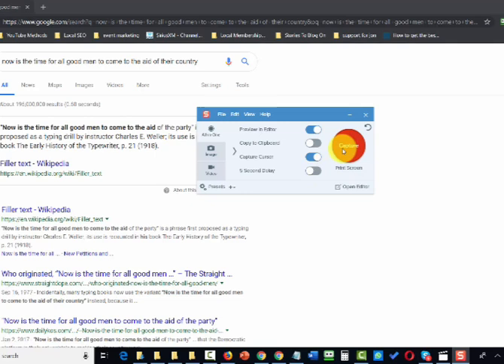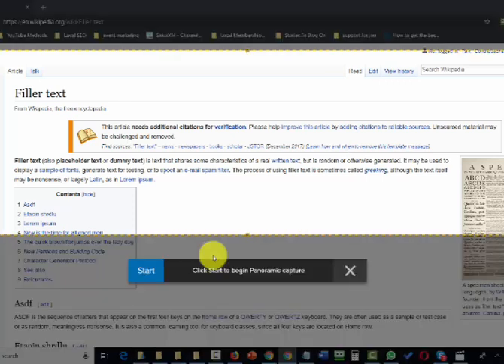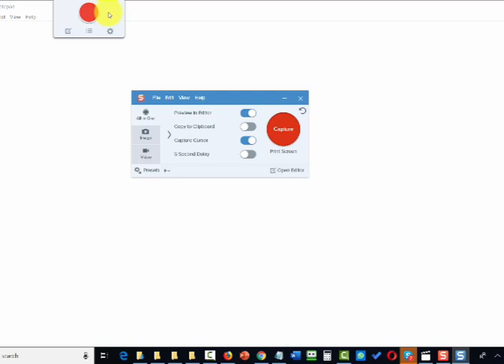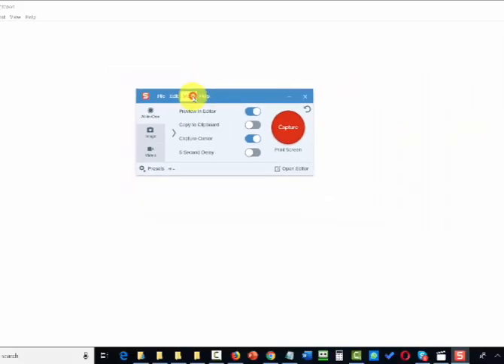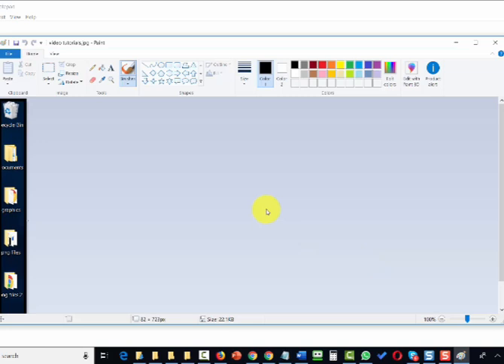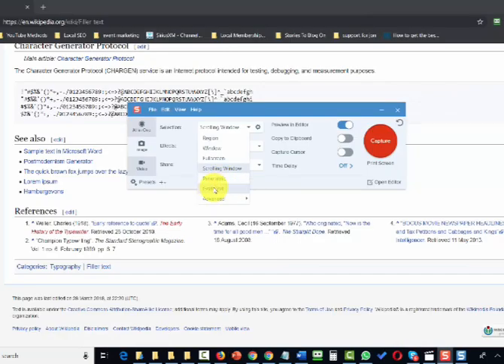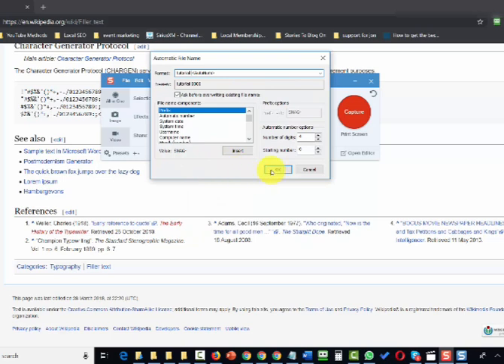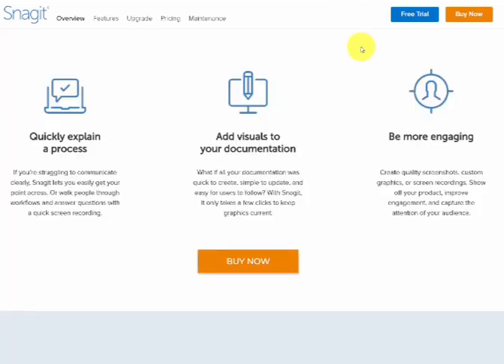100% Free To Download How to Capture Your Screen with Snagit: Step-by-Step Guide for Beginners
How to Capture Your Screen with Snagit: Step-by-Step Guide for Beginners

Meta Description:
Master screen capture with Snagit! Learn how to take screenshots, record videos, and edit your captures easily. This Snagit tutorial is perfect for beginners and professionals alike.
Why Use Snagit for Screen Capture?

How to Install and Set Up Snagit

Step-by-Step: Capture Screenshots with Snagit

Record Your Screen with Snagit Video Tool

Tips to Edit and Share Snagit Captures Efficiently

Snagit vs Other Screen Capture Tools: What Makes It Unique?

Unlock the power of screen capturing with Snagit and start earning today! Our honest earning platform offers a 100% free course to help beginners learn, earn, and grow by using Snagit for content creation, tutorials, and online services. No investment needed—just capture, edit, and share to earn money at home. Whether you create guides, reviews, or marketing materials, Snagit opens new income streams. Join now and start earning 24/7! Perfect for freelancers and entrepreneurs.